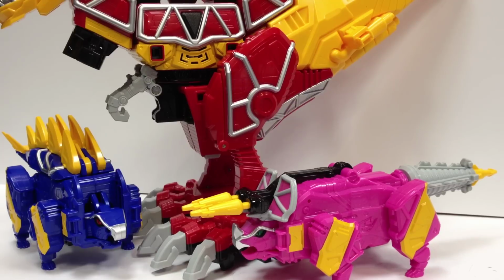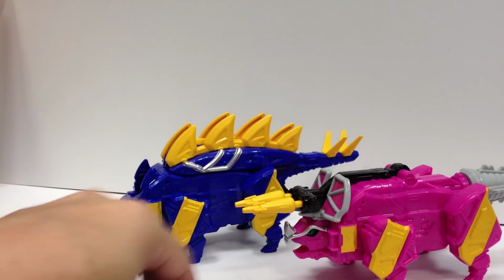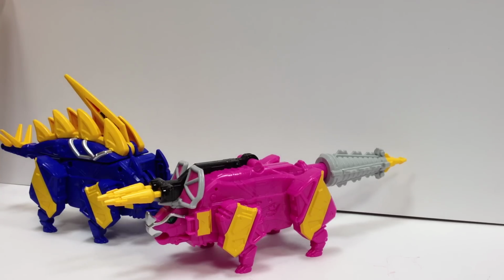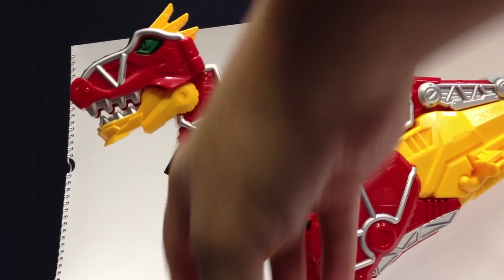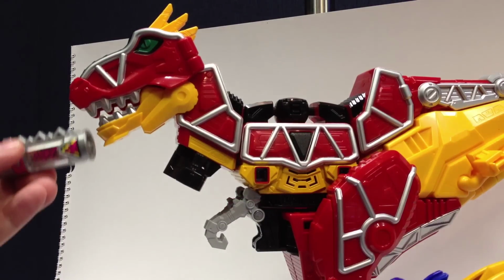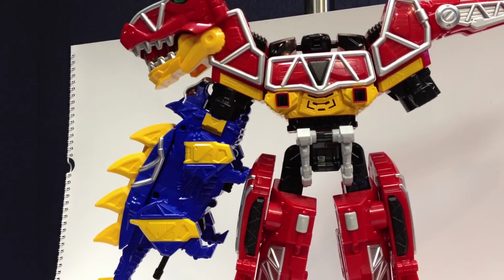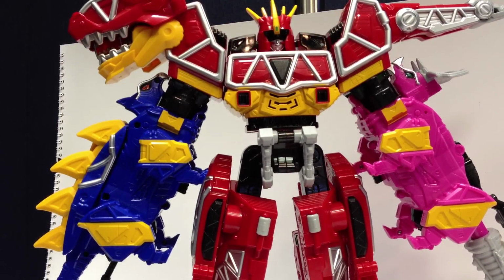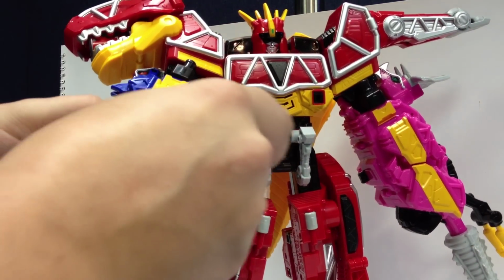Voltasaur Team Kyoryuger - DX KYORYUJIN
A look at the first three mechs and first form of Kyoryujin!